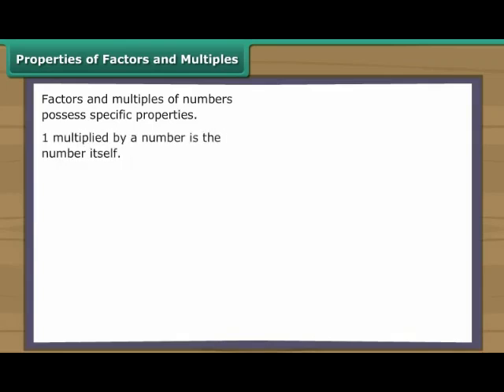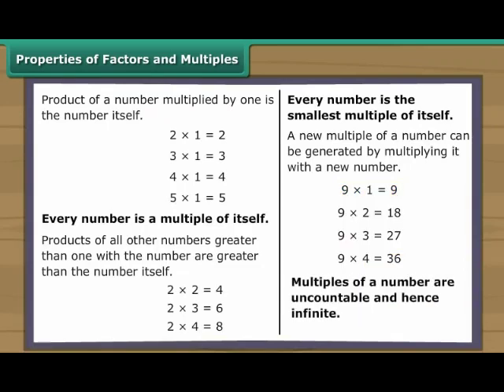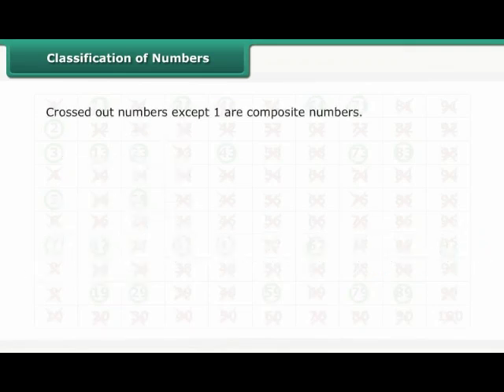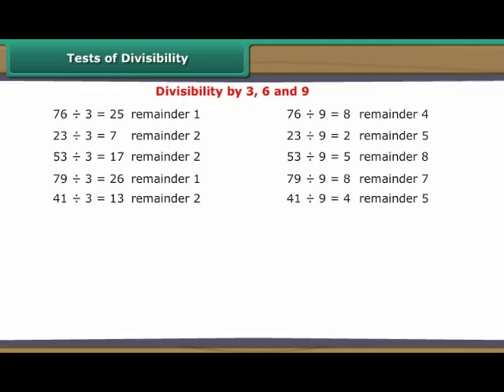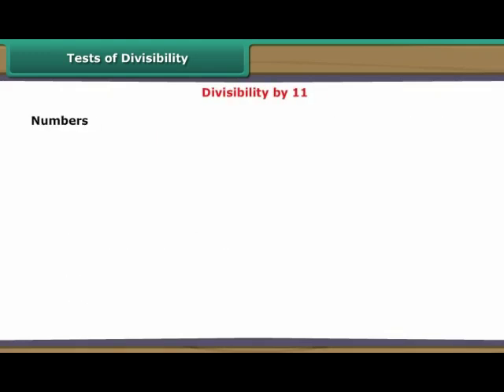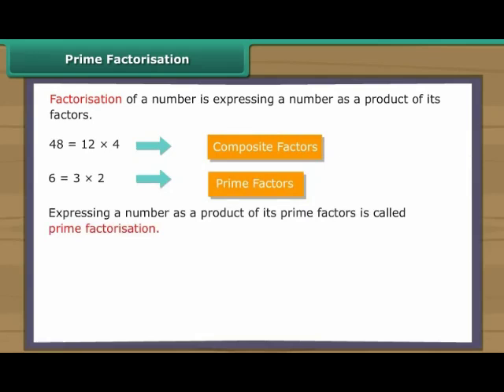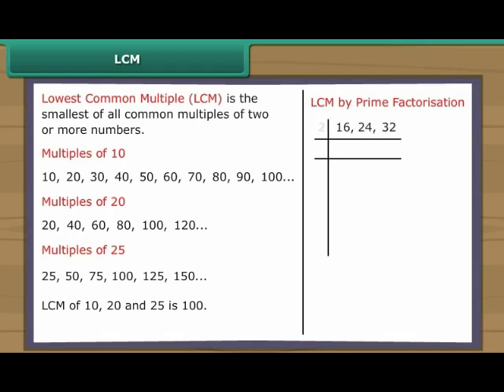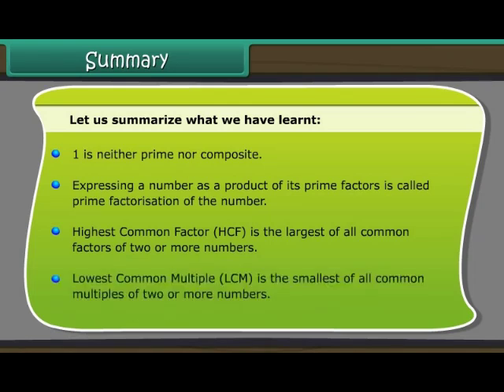Playing With Numbers